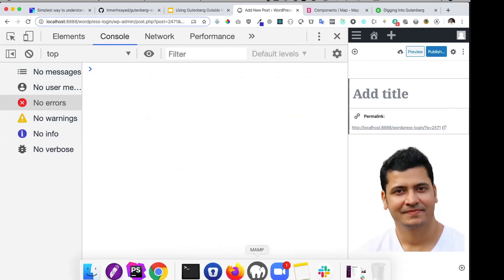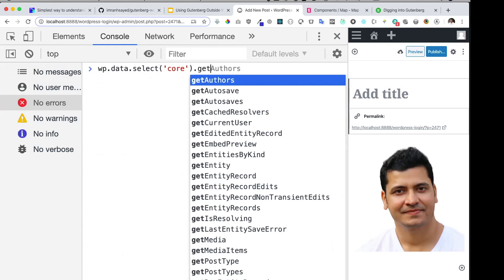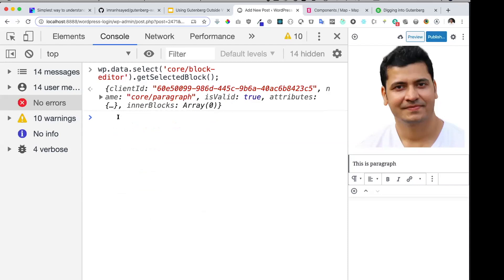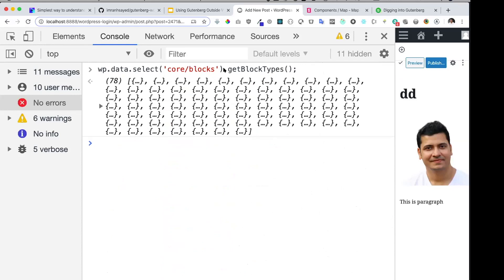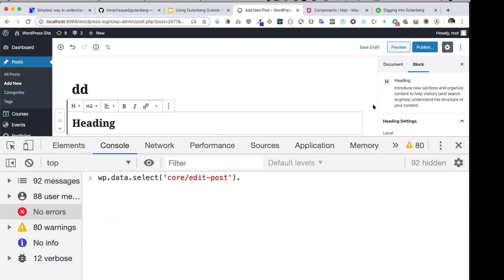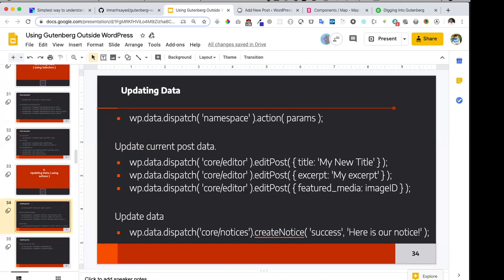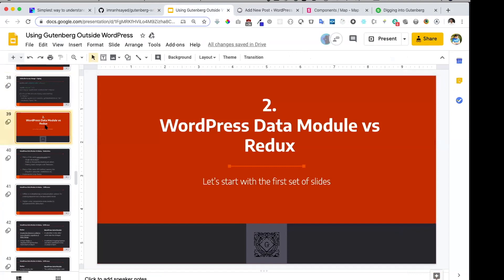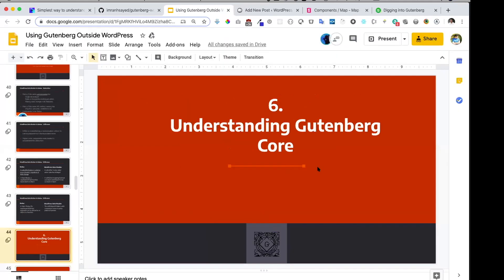#4 WordPress Data Module | Gutenberg Editor WordPress | core/block-editor | redux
Social Links